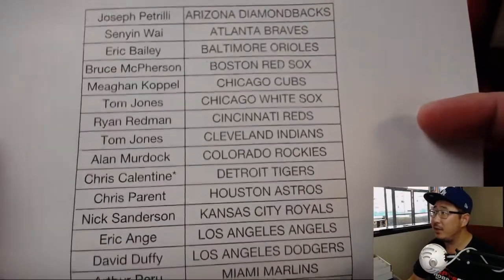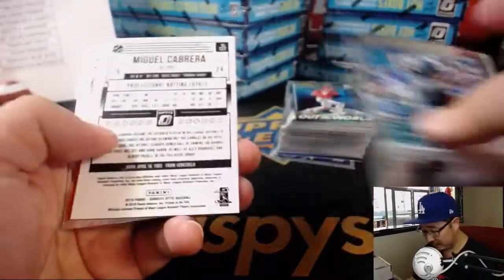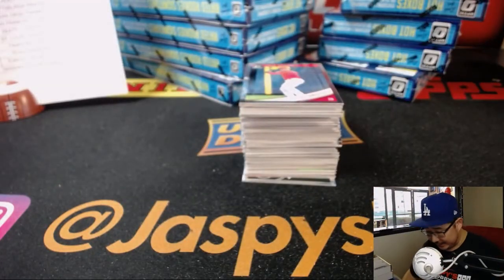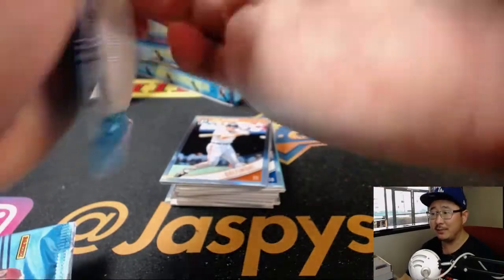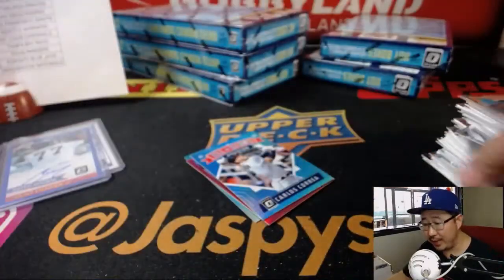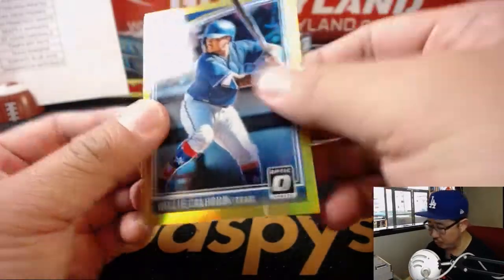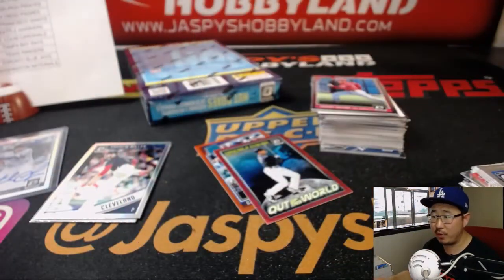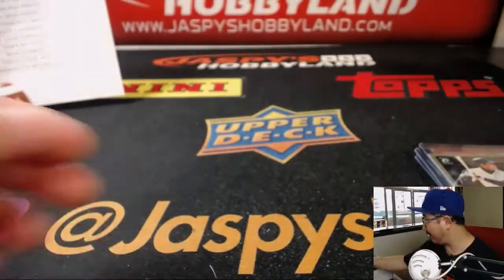Th, 7/26/18 [12Box PYT] #7 - 2018 Panini DONRUSS OPTIC Baseball (MLB)